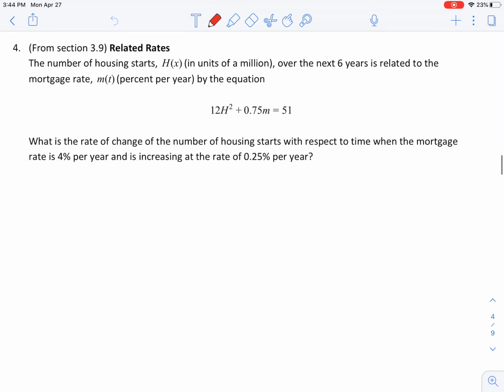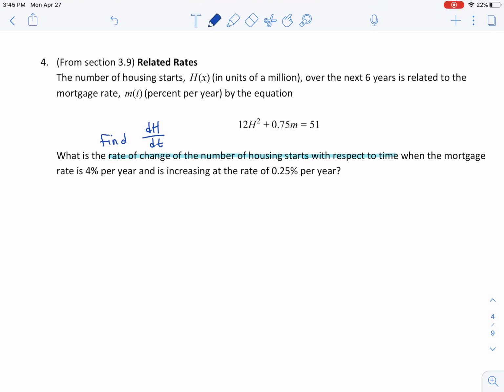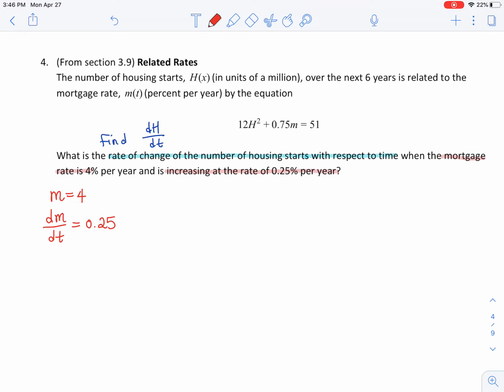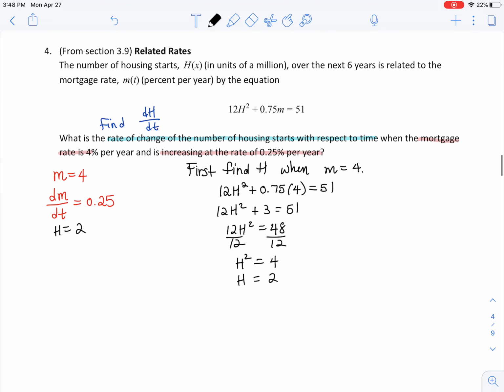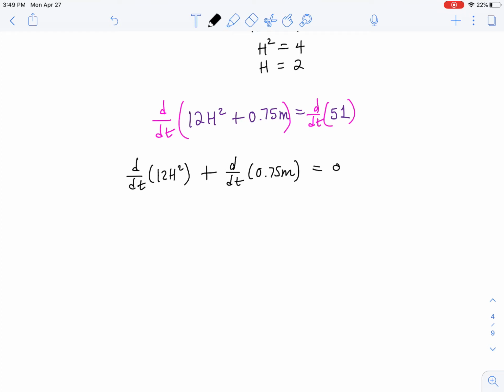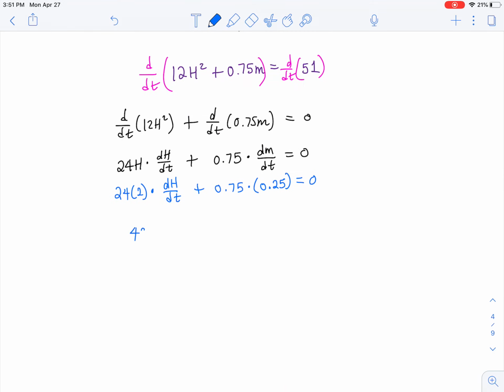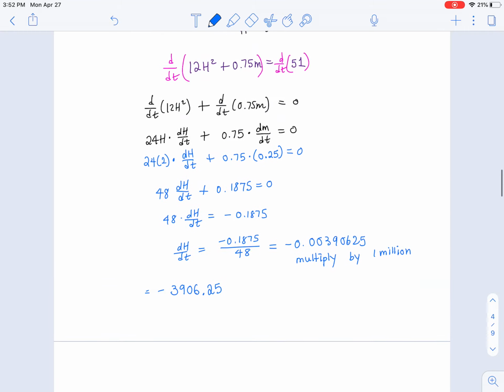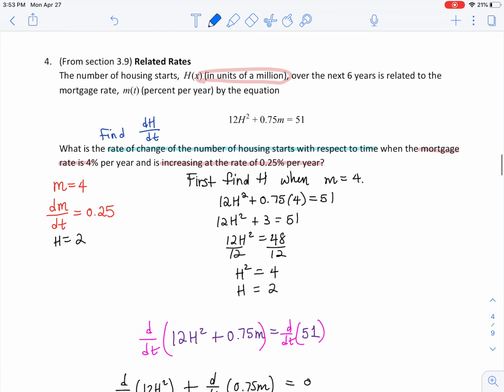MTH 261 Exam 3 practice Problem #4